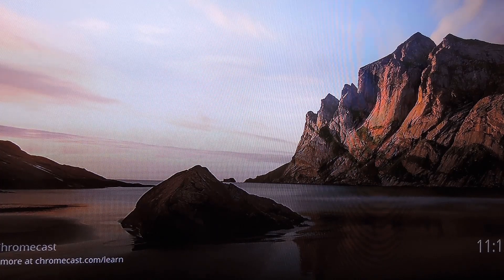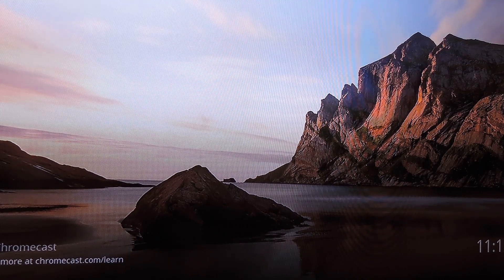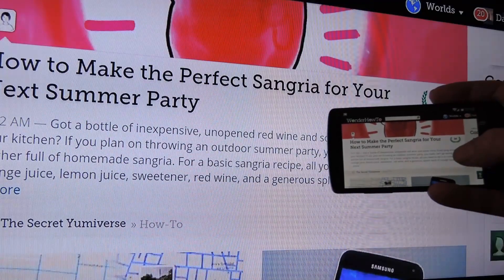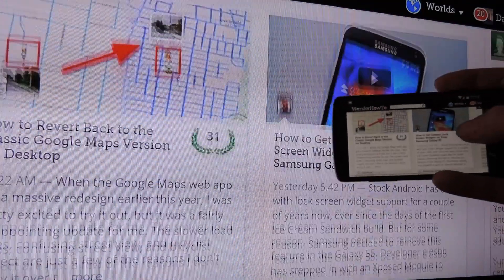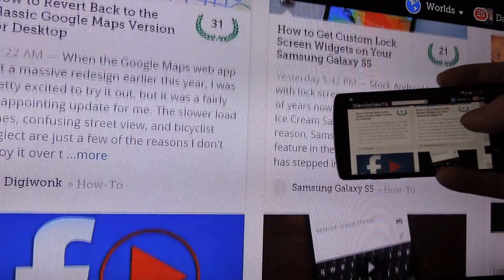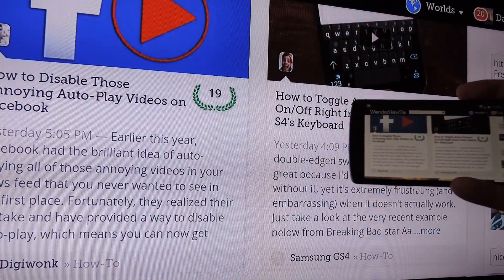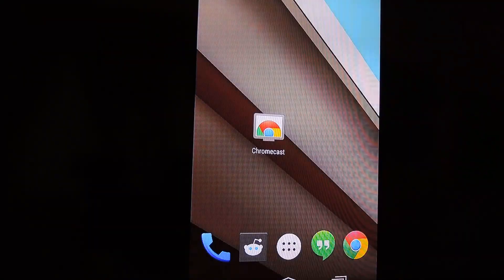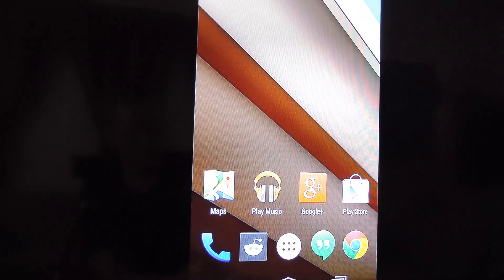Android Screen Mirroring for Chromecast [Demo/How-To]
Mirror Your Android's Screen to Your Chromecast

In this tutorial, I'll be demonstrating the new "Screen Mirroring" feature that is currently rolling out to all supported Android devices.

A link to the updated version of the Chromecast app is available for download at the full tutorial above.